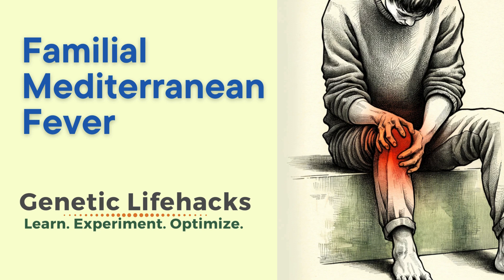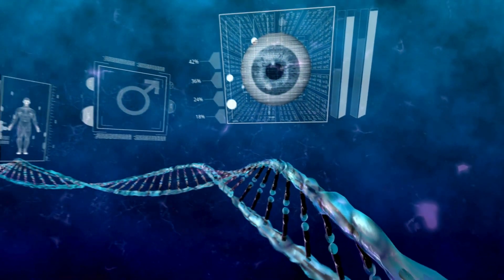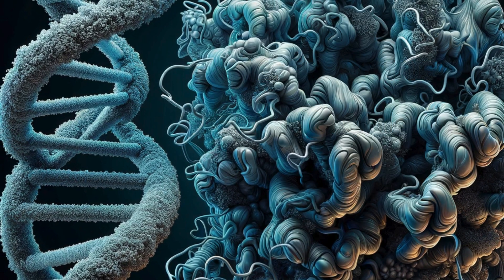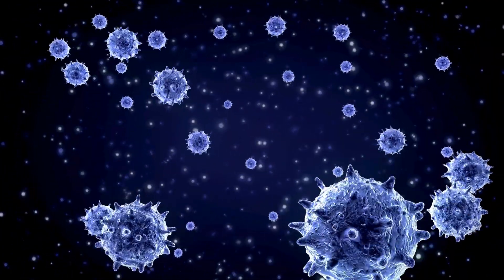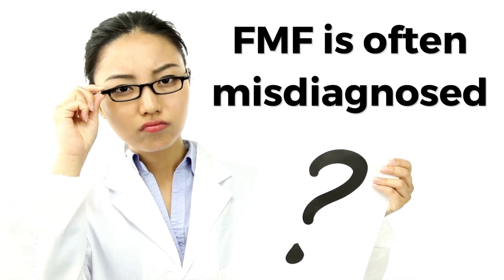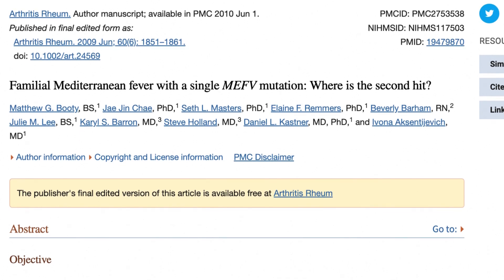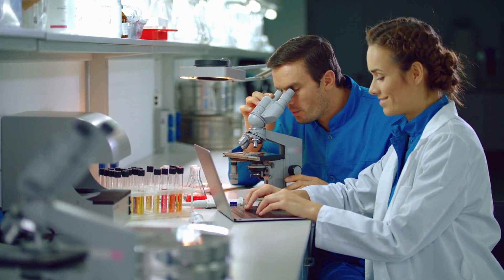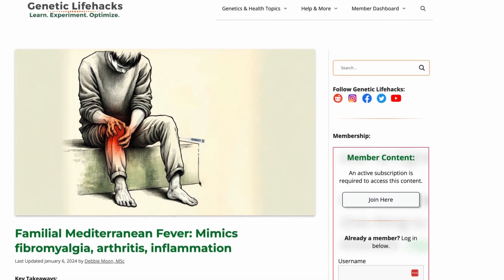Unraveling the Mystery of Familial Mediterranean Fever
Familial Mediterranean Fever (FMF) is more than just a genetic condition; it's a complex puzzle of symptoms, triggers, and misdiagnoses. In this video, we dive into the intricacies of FMF, exploring its genetic roots, symptoms, and the challenges it poses for those affected.